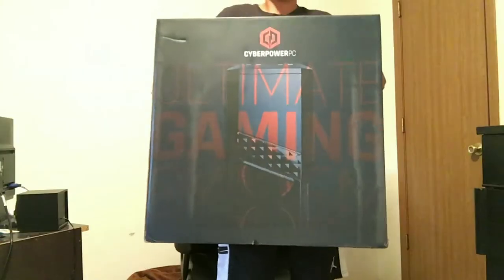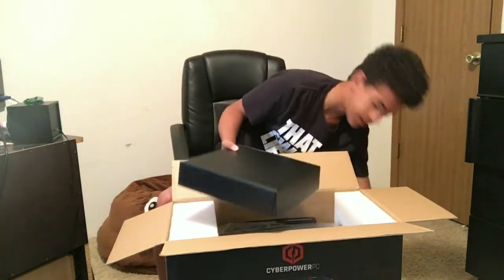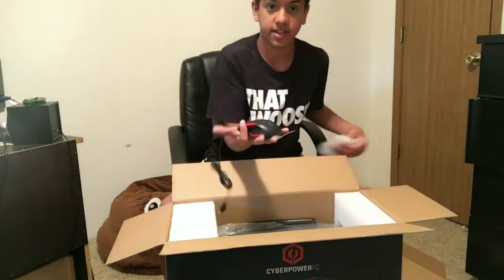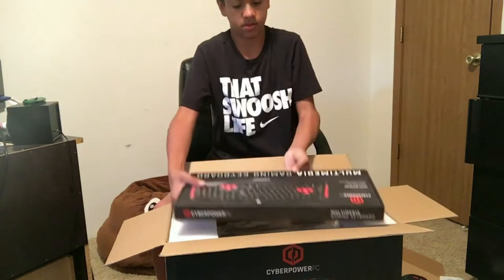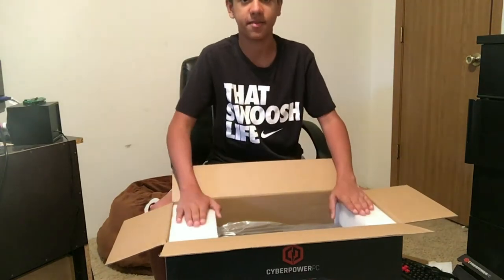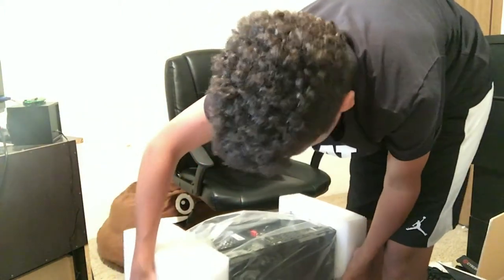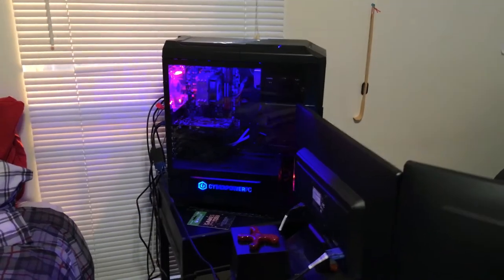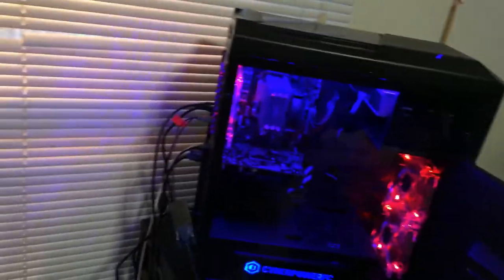UNBOXING MY NEW CYBER POWER PC!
Lets See If We Can SMASH 30 likes!?!?

Read More...

This thing is actually going to make a huge difference in my channel. ( better content, better quality, better videos, better teams. etc. )